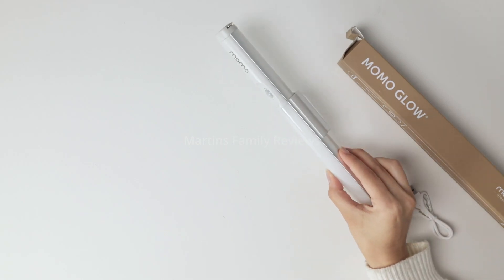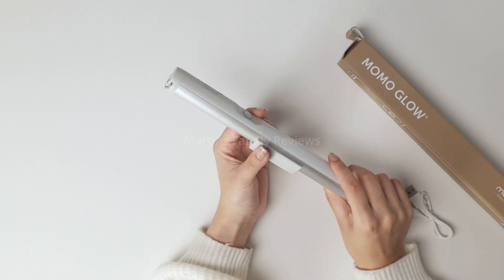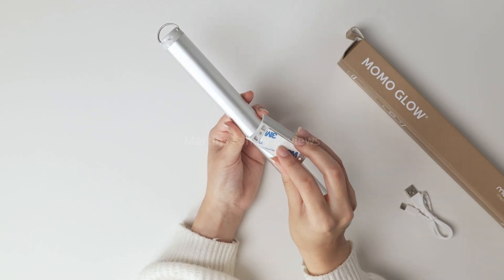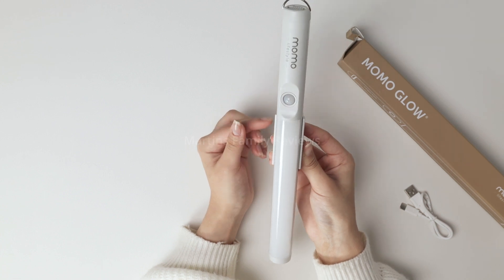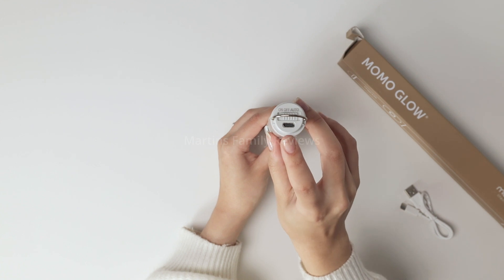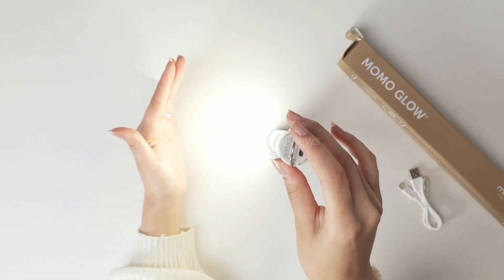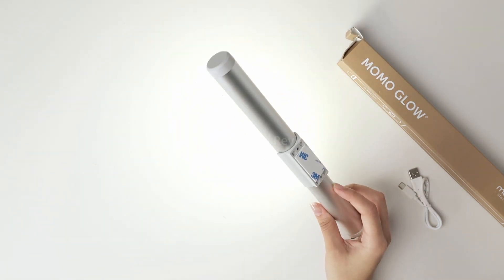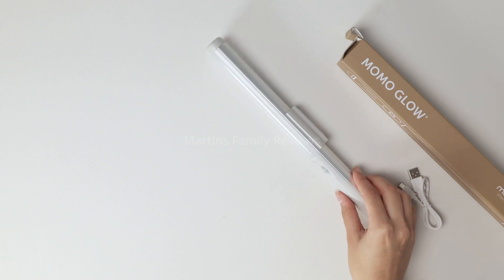Momo Motion Sensor Light Bar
Momo Lifestyle Under Cabinet Motion Sensor Light Bar, Portable with 30 Bright LEDs & Light Color 4000K Momo Glow, Easy Installation, Motion Activated & Aluminum Made! 1 Unit.